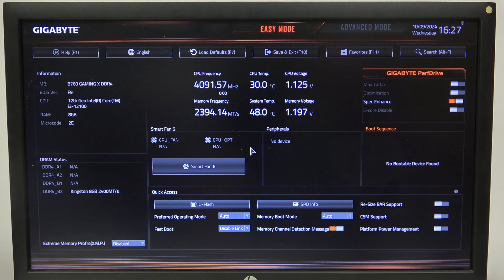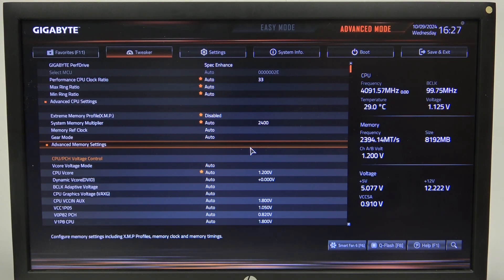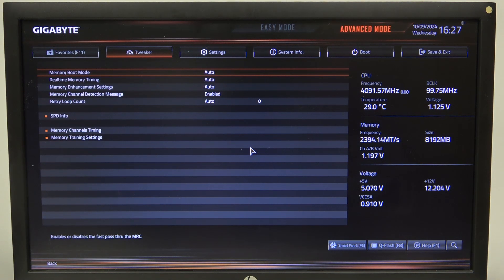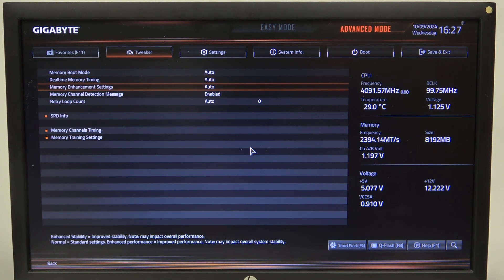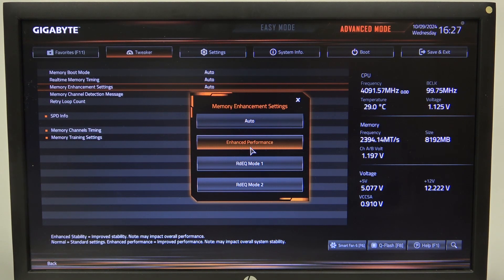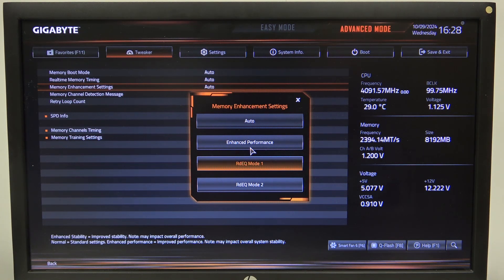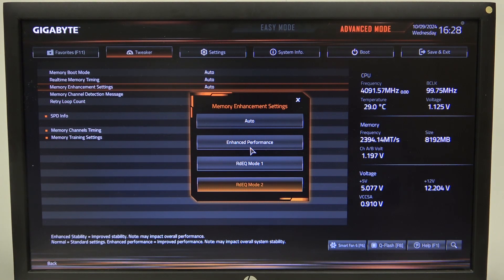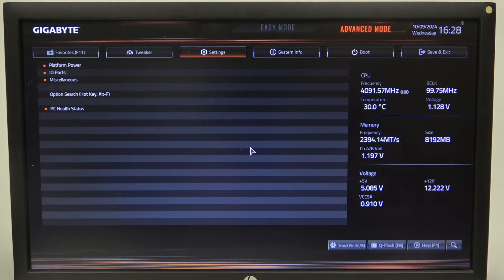How to Manage the Memory Enhancement Options in Gigabyte B760 Series Motherboard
In this video, learn how to change the Memory Enhancement Mode on the Gigabyte B760 Series Motherboard. We’ll guide you through the BIOS settings, showing how to adjust this feature to boost memory performance and stability. Whether you’re aiming for better speeds in gaming or optimizing your system for demanding tasks, this tutorial will help you get the most out of your memory setup. Perfect for both beginners and advanced users looking to enhance their Gigabyte B760 motherboard's performance.

How to enhance memory performance on a Gigabyte B760 Series Motherboard? How to change the memory enhancement mode in the Gigabyte B760 Series Motherboard? How to find memory enhancement preferences on a Gigabyte B760 Series Motherboard?